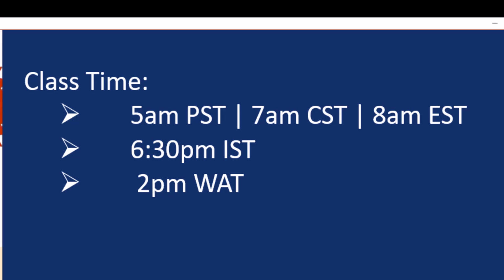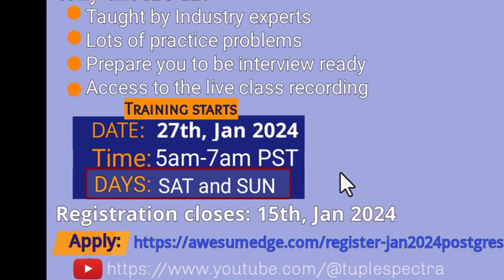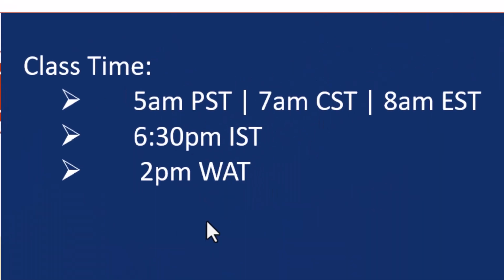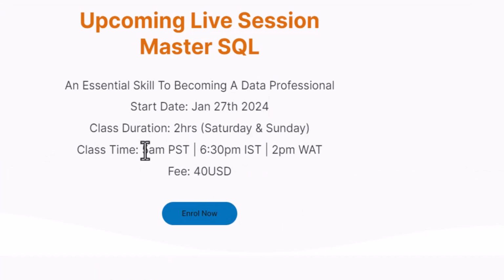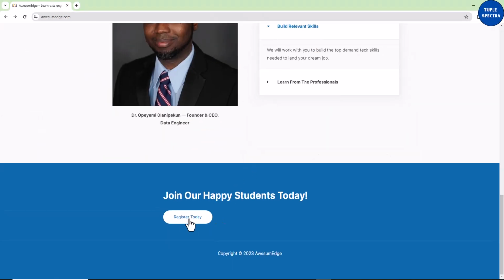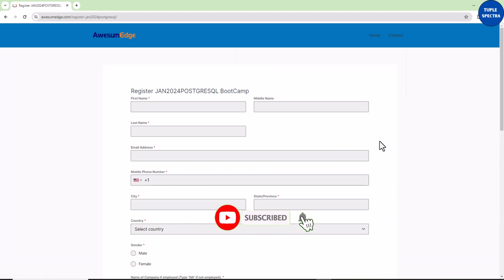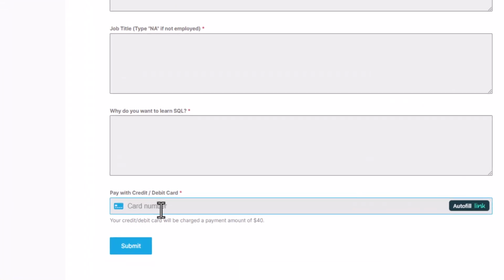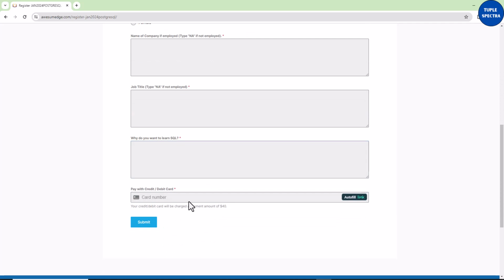Master SQL | Go from Zero to Hero | SQL Live Class BootCamp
I am excited to launch this 8-weekends intensive SQL bootcamp which will cover Basic, Intermediate and Advance SQL concepts.

👉 Training start date: Jan 27th 2024.
👉 Days: Saturday and Sunday
👉 Class Time: 5am PST | 6:30pm IST | 2pm WAT
👉 Fee: 40USD
👉 Certificate of Completion will be provided